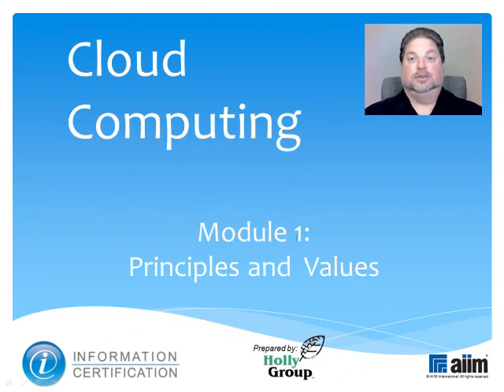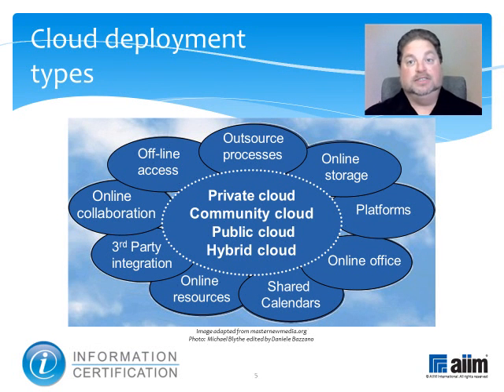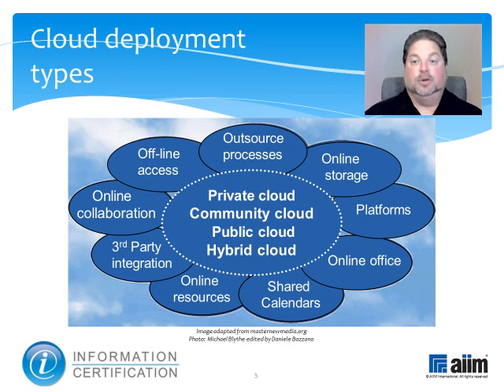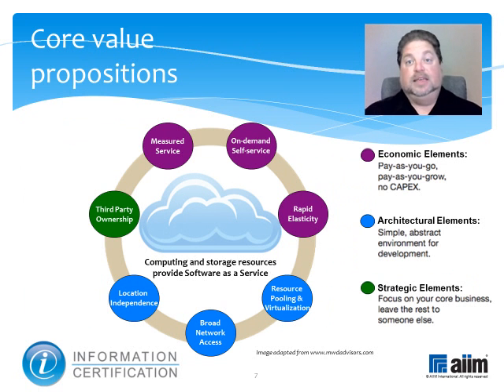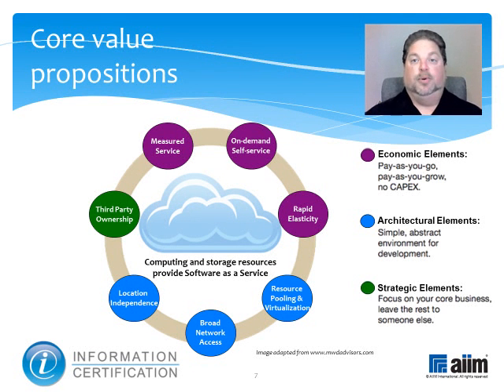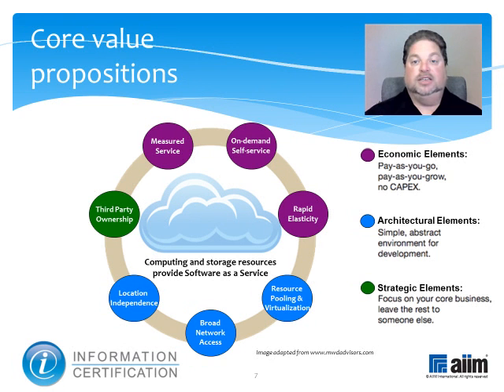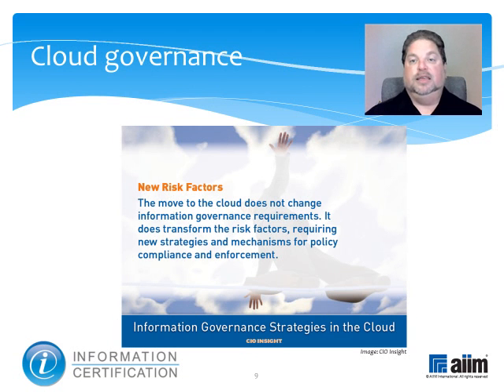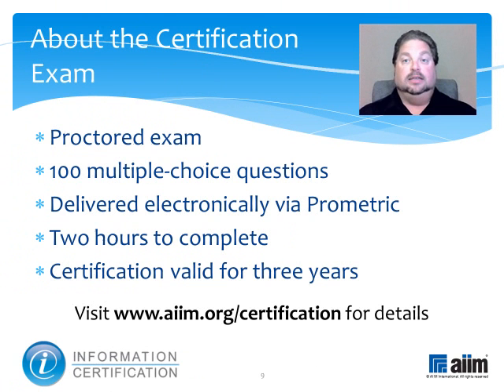5.3.1 Cloud Computing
This video introduces concepts associated with cloud computing including cloud deployment types, primary service models, core value propositions, cloud-worthy applications, and cloud governance.